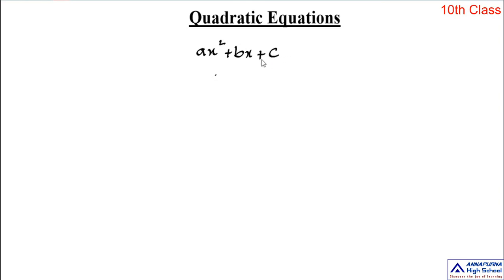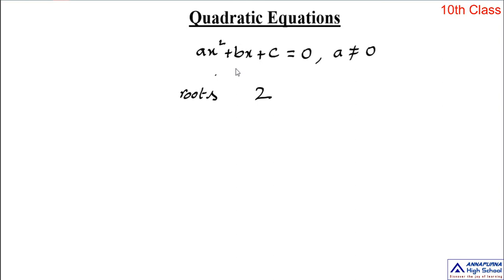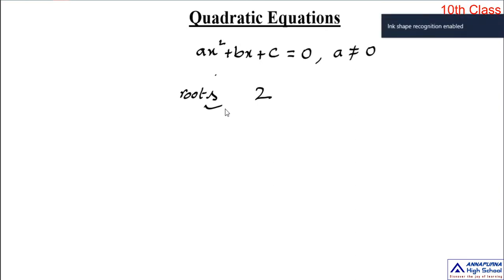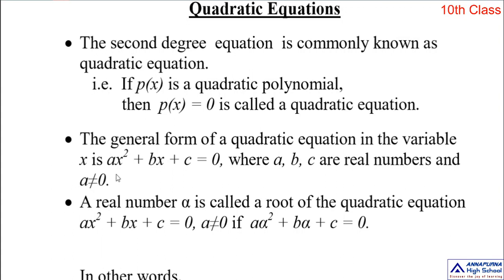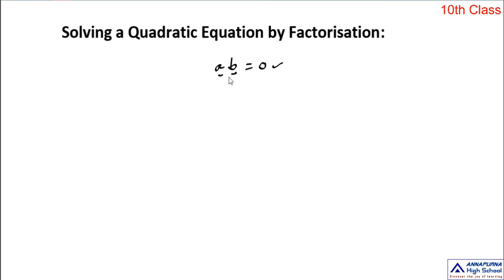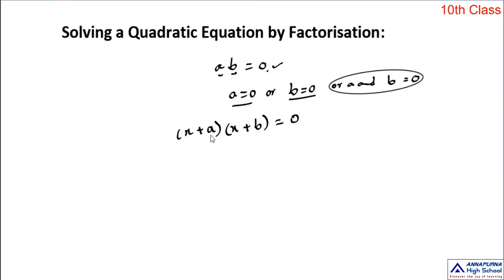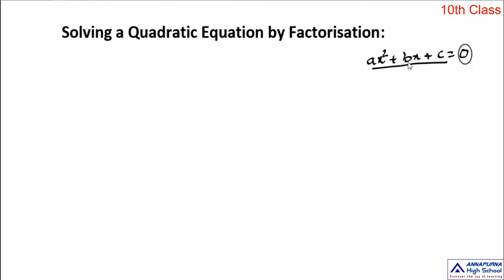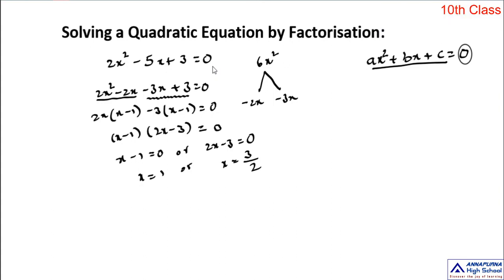10th Mathematics 4 1